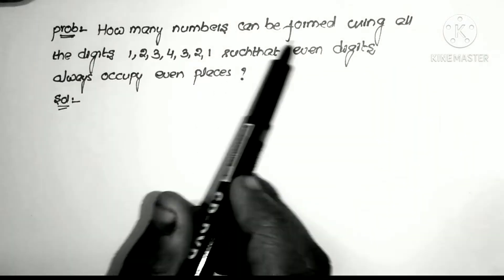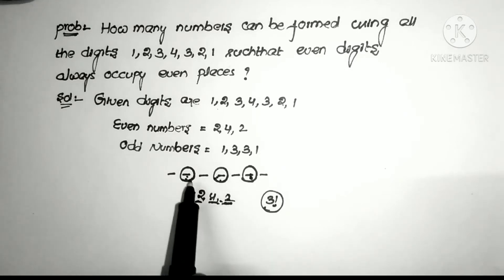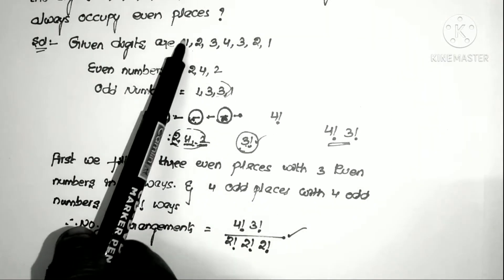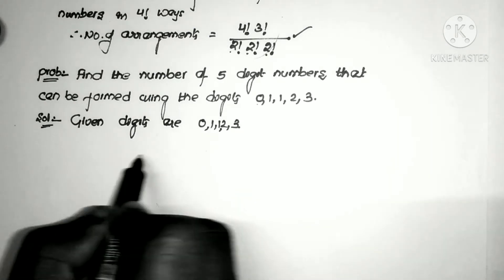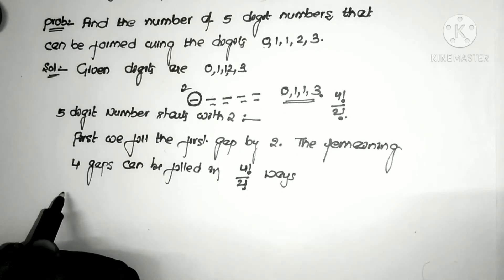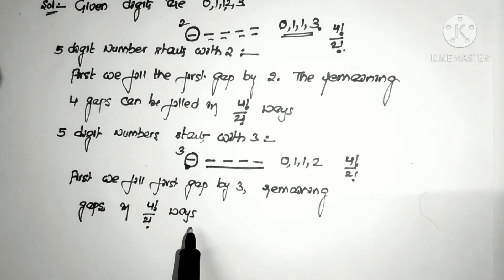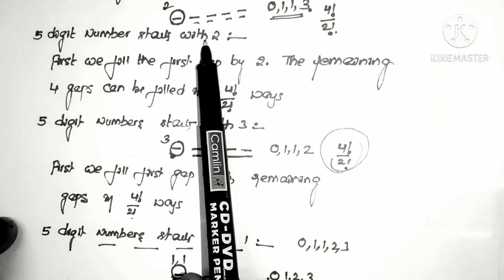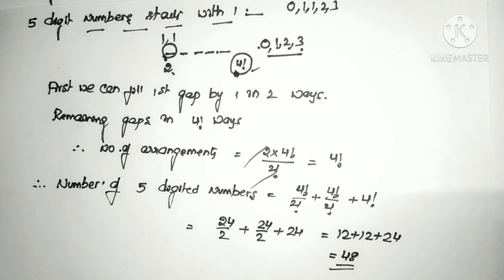Permutations & Combinations || Maths 2A Permutations & Combinations